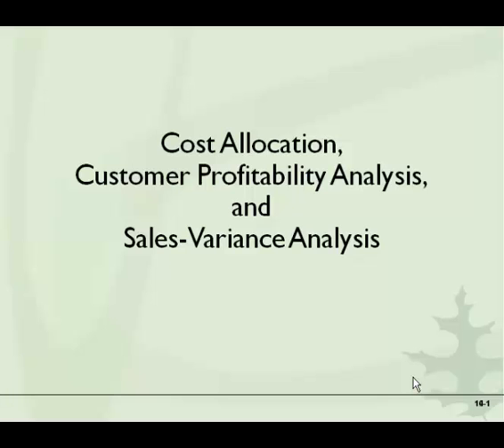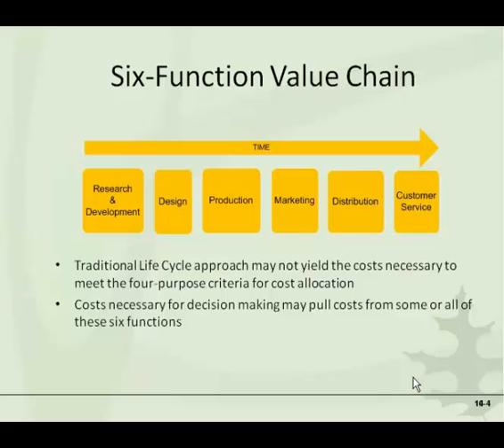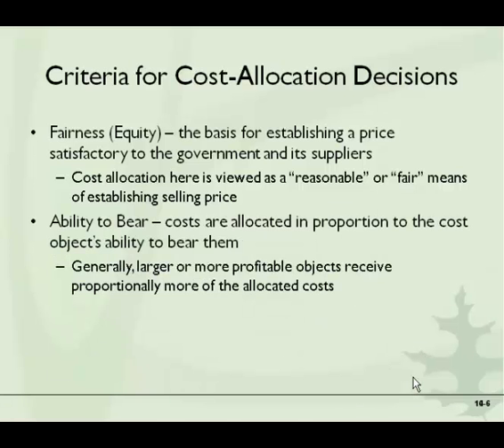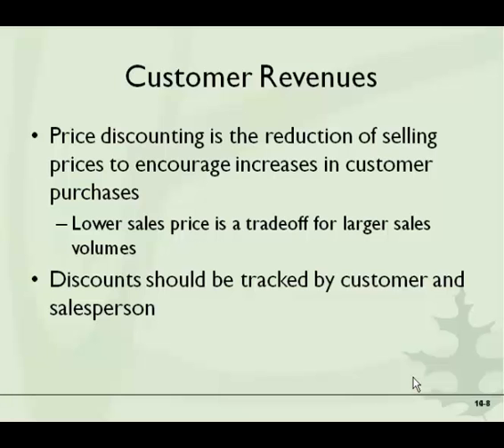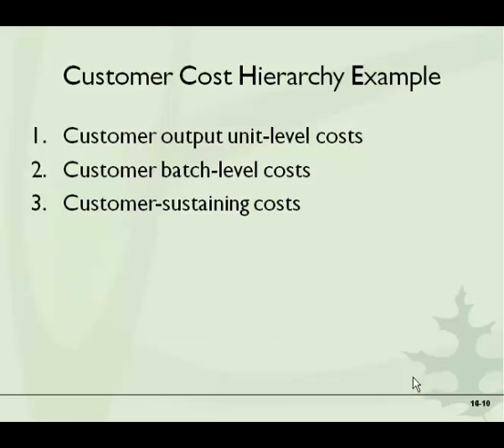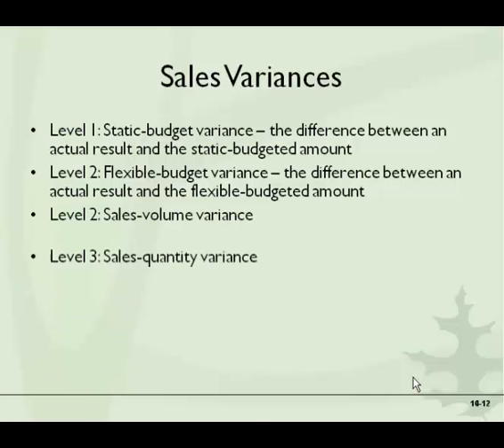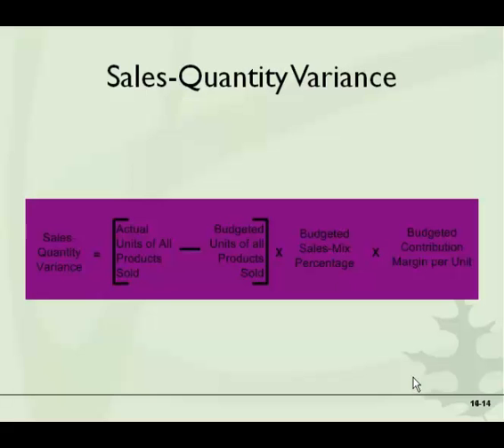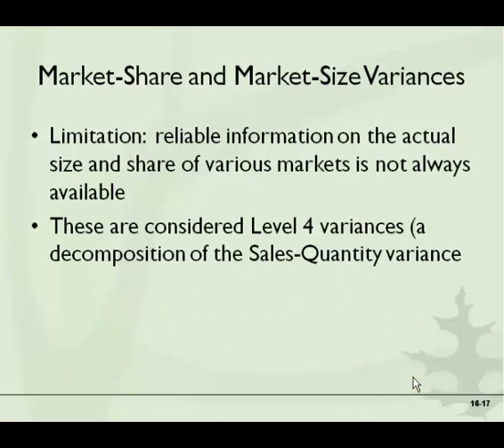Cost Allocation - Customer Profitability Analysis - Sales-Variance Analysis Lecture